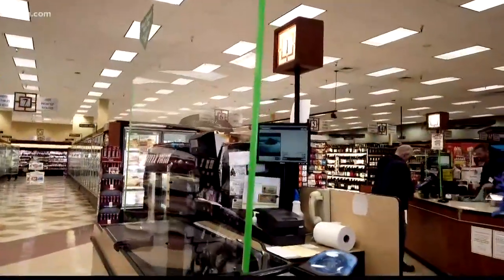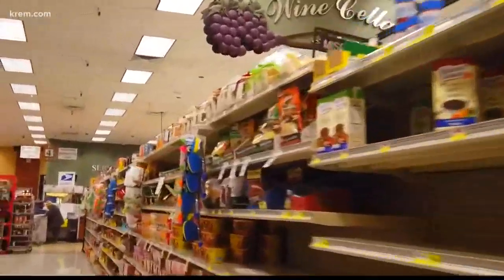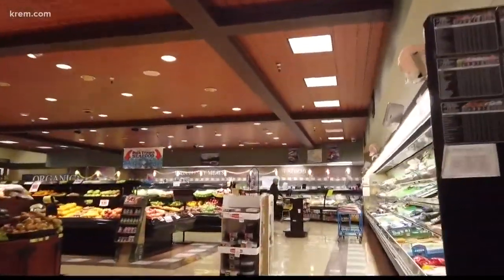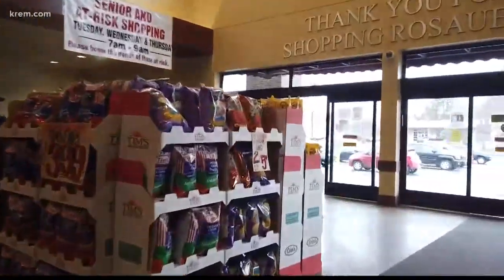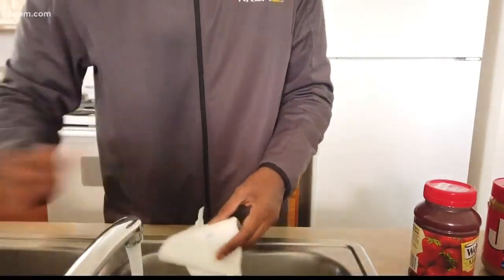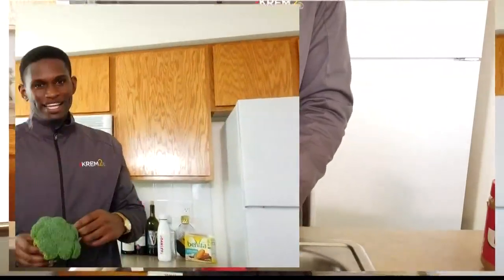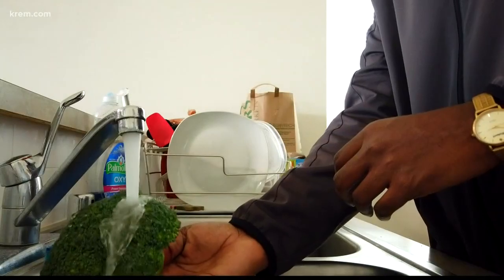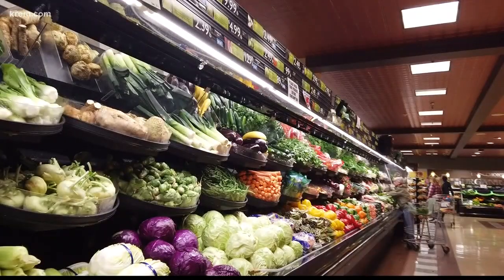How safe is grocery shopping during the COVID-19 pandemic?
According to the FDA website, "there is likely very low risk of spread from food products or packaging that are shipped over a period of days."